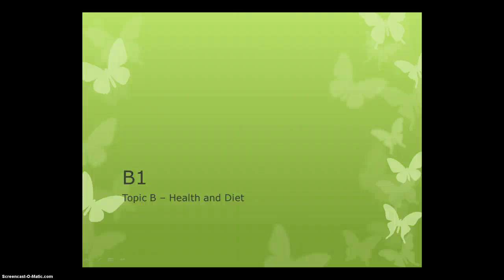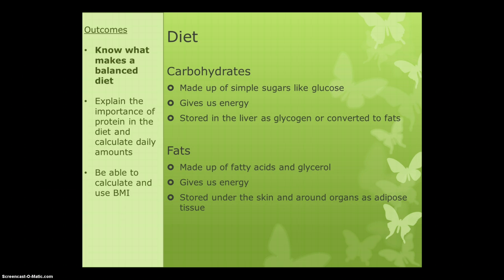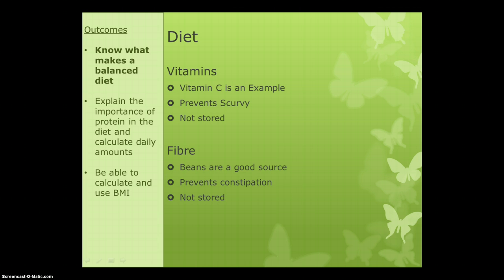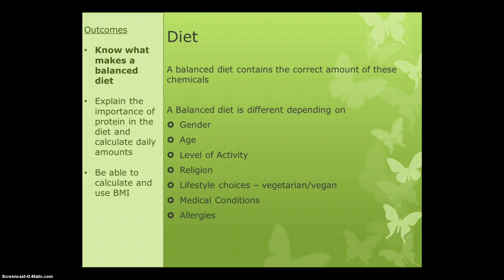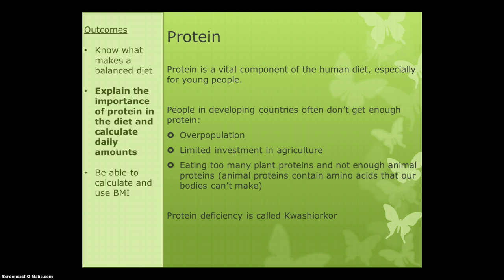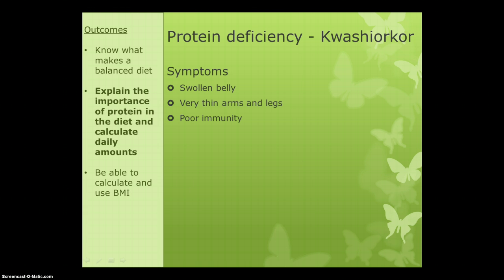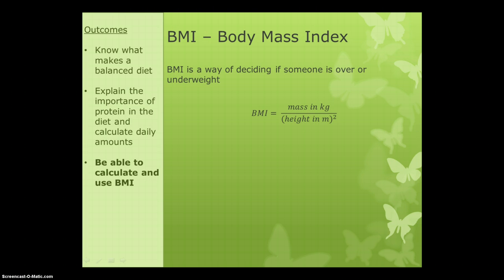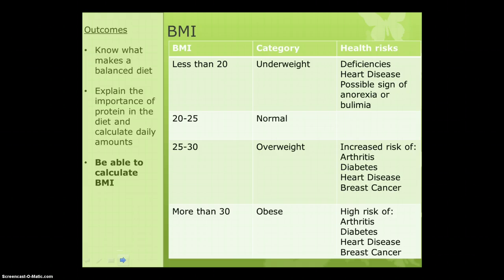B1 - B Health and Diet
class lecture on B1 B topic of GCSE science